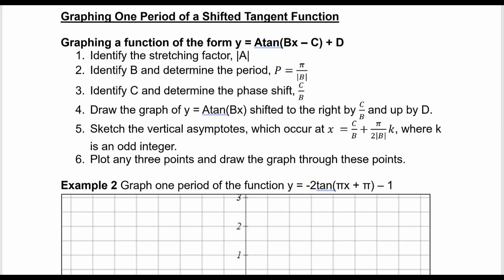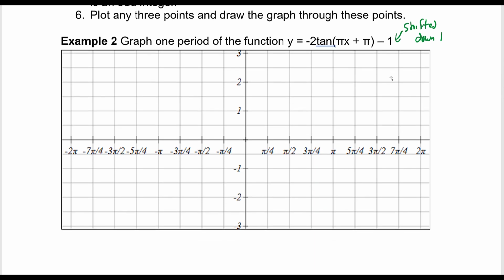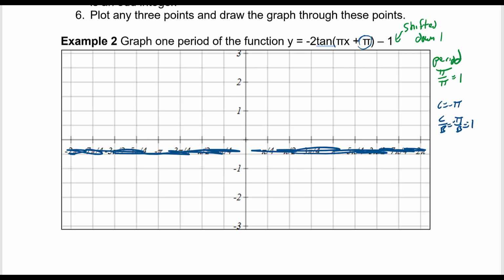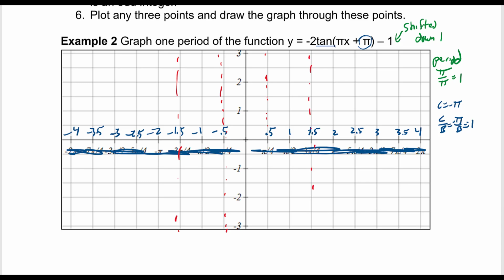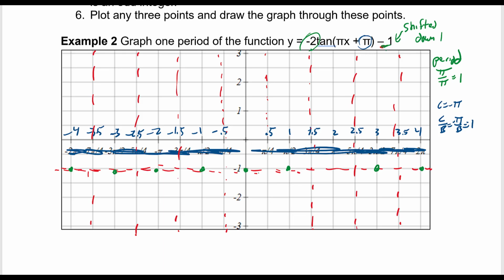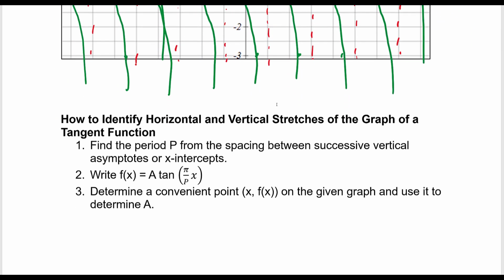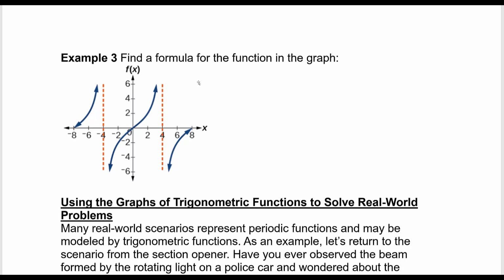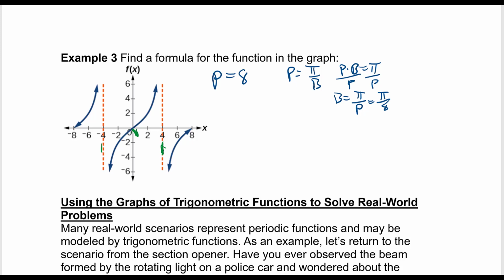Math 127 8-2 Graphing a Shifted Tan Function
In this video we look at the graph of a shifted tangent function.